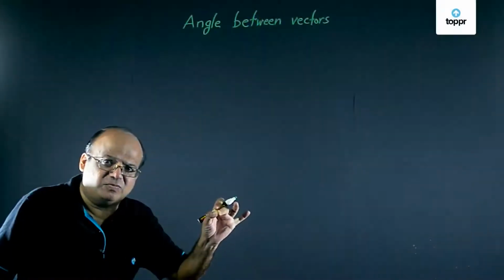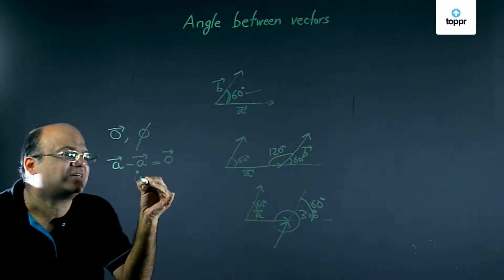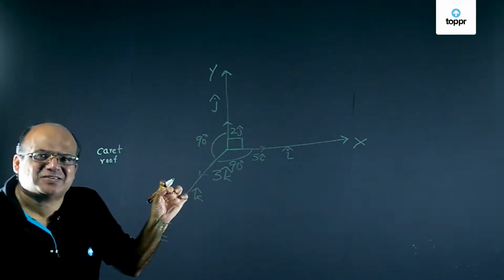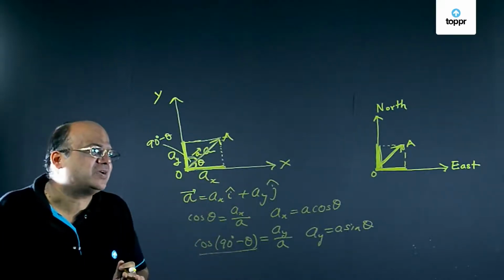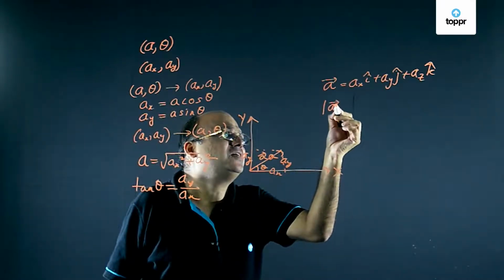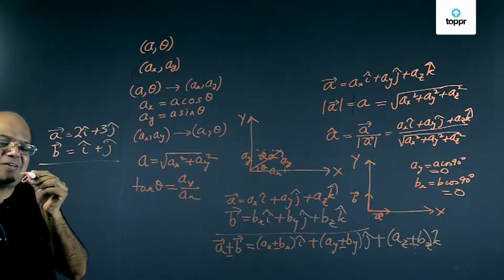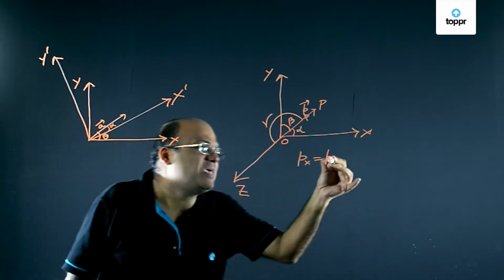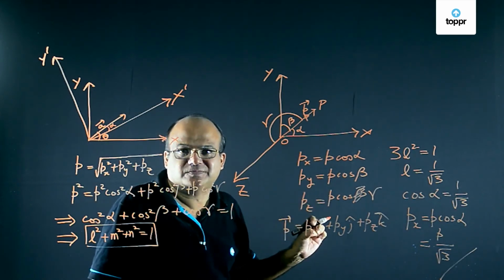02 Component of Vectors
02  Component of Vectors